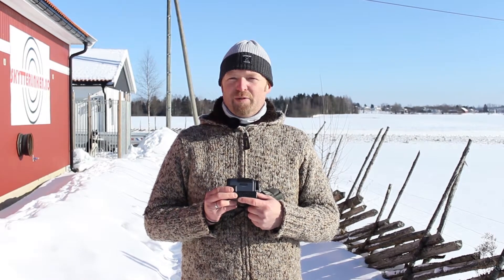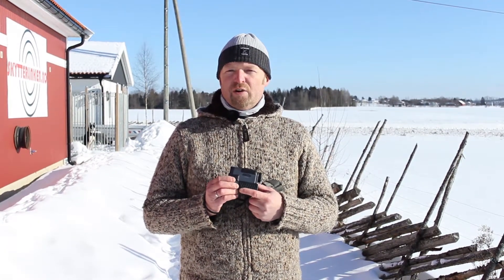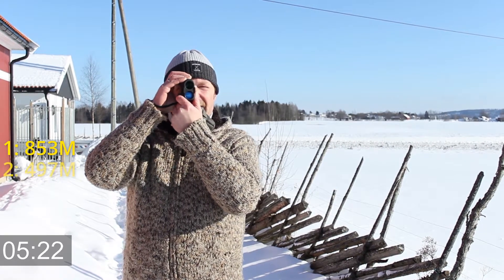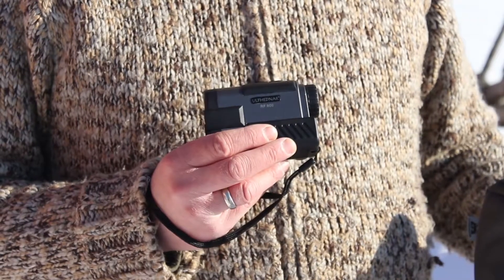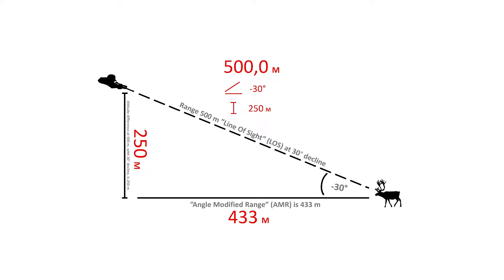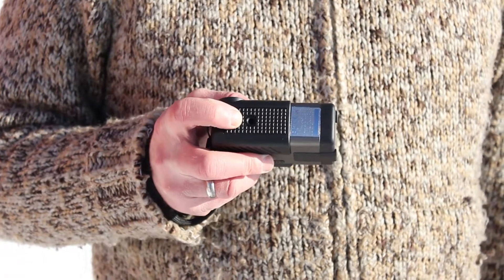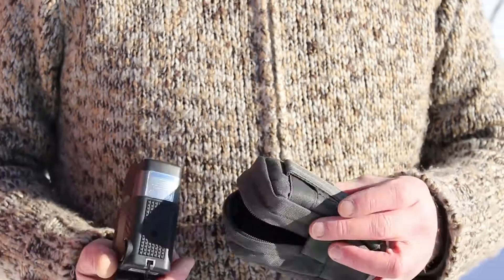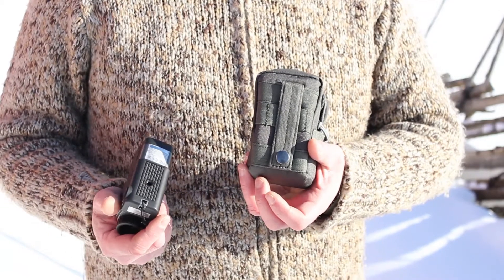Ulfhednar RF800 Rangefinder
A Rangefinder that measure up to 800 m/y and measures angle, height and real ballistic distance when shooting uphill or downhill.